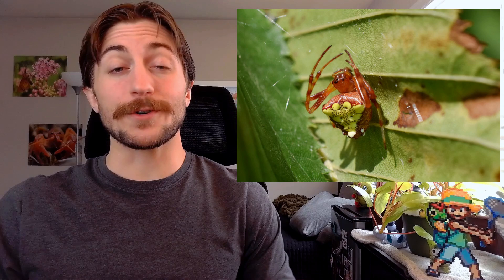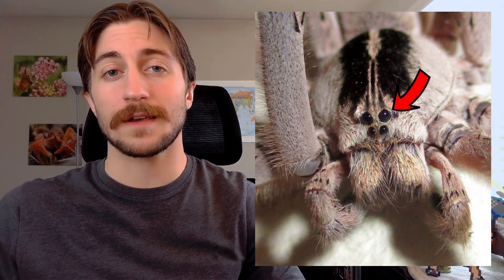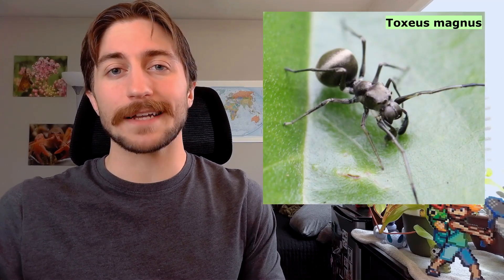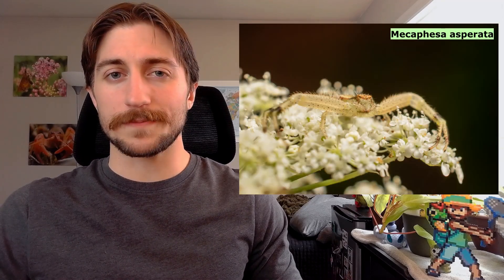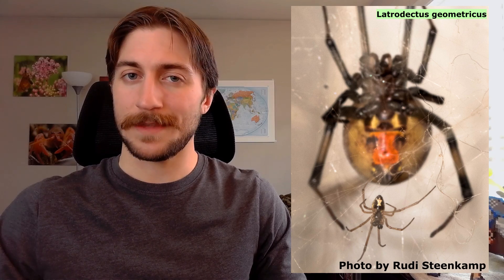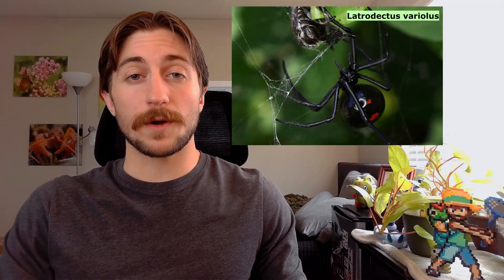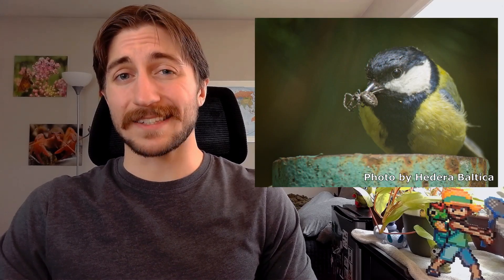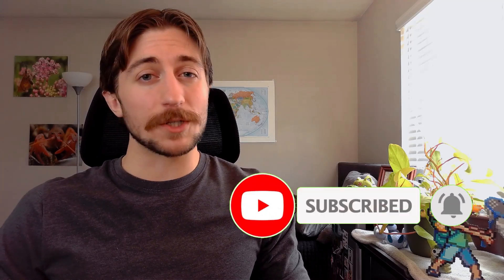Araneae: The Spiders - Order Spotlight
🕷️🕸️ It's about time! Let's clear up some misconceptions about these fuzz balls and dive into the wide world of spiders. Learn all about what they are, what they do, and why they really aren't that scary. 🕸️🕷️